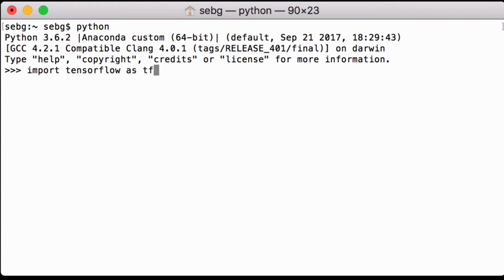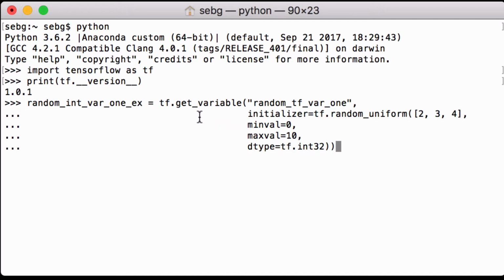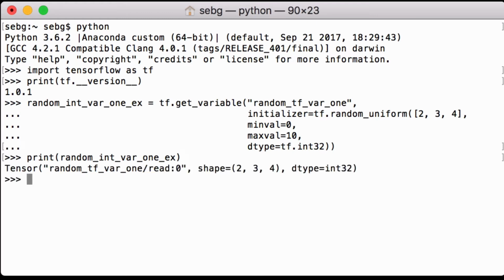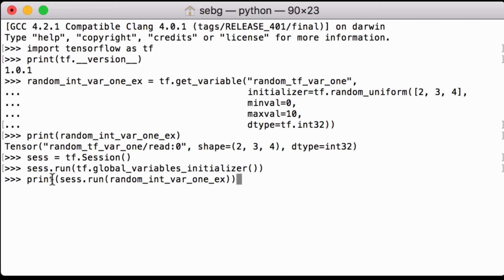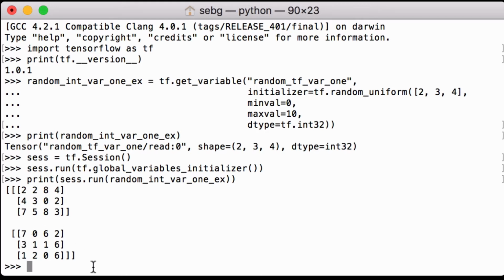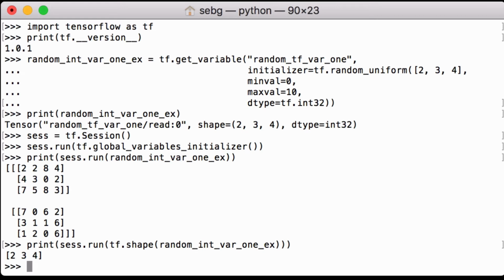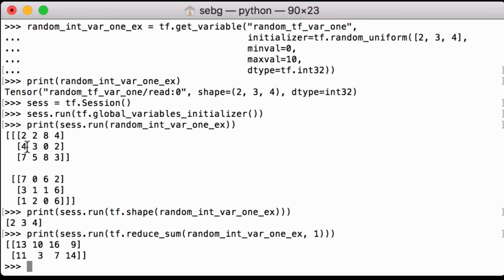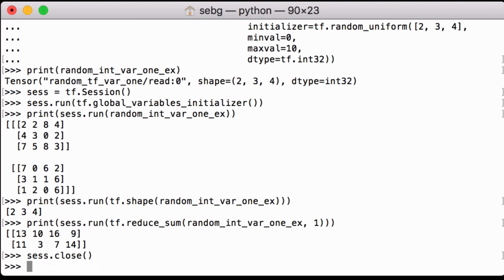tf reduce sum: Sum Along Axis - TensorFlow Tutorial